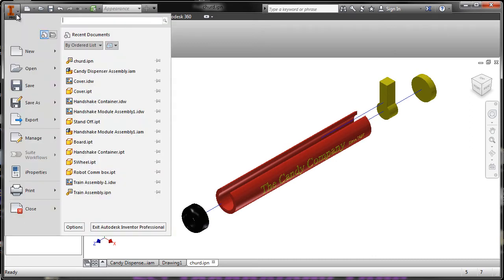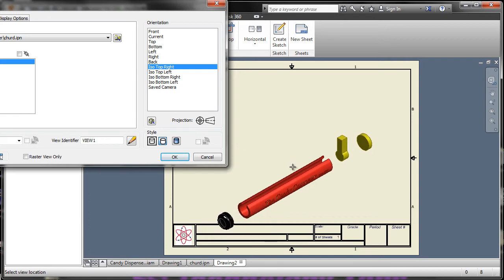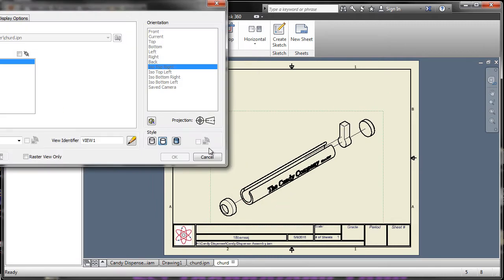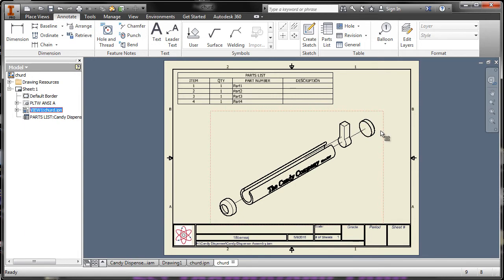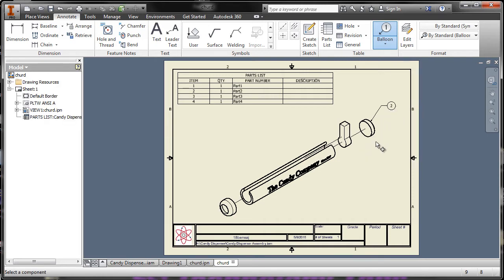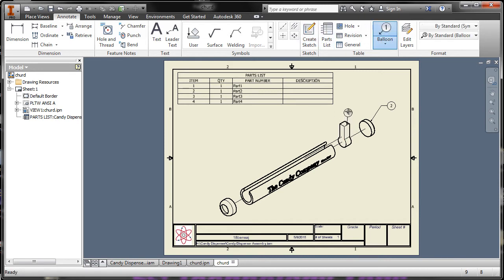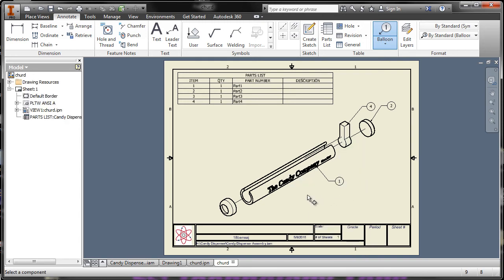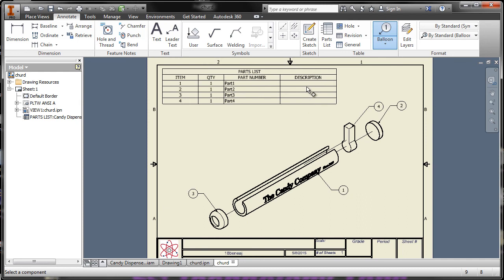Inventor: Adding Parts List and Balloons to a Drawing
Three minute video that explains the basics of adding a parts list and balloons to an exploded view drawing.